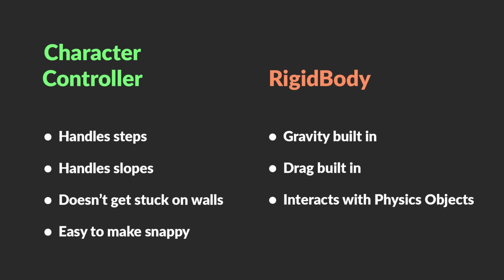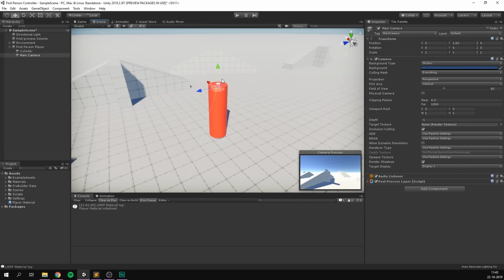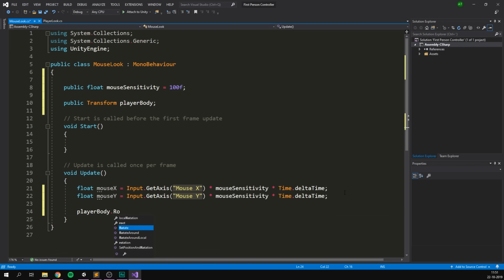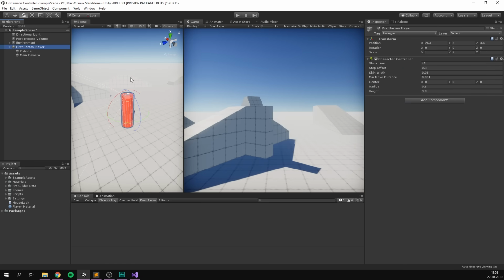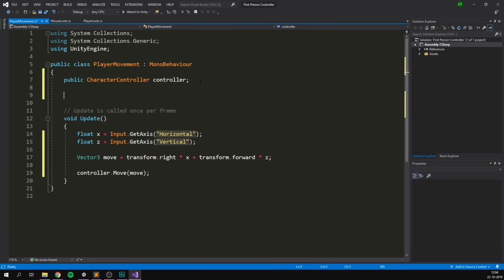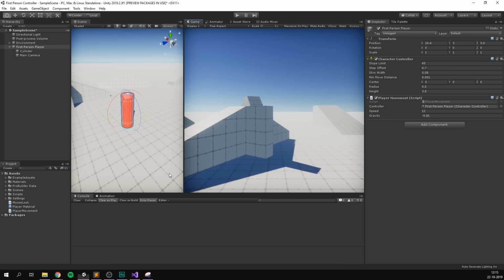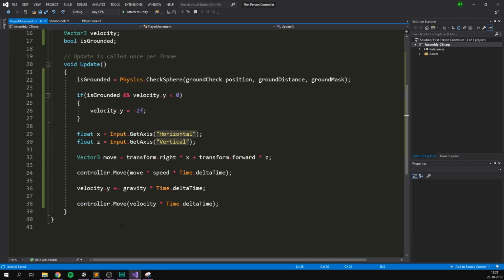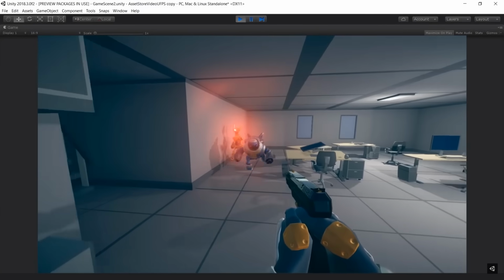FIRST PERSON MOVEMENT in Unity - FPS Controller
Let's see how to get an FPS Character Controller up and running in no time!